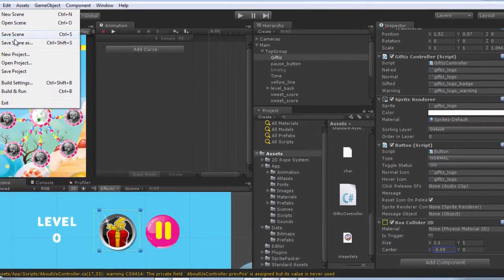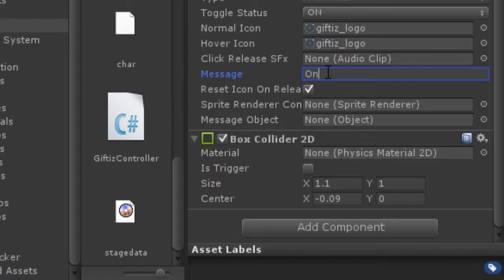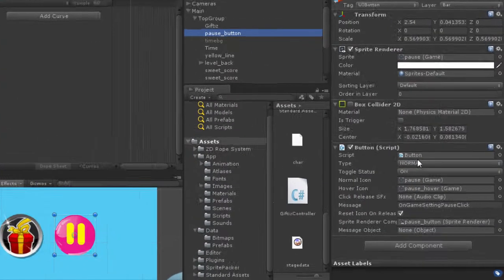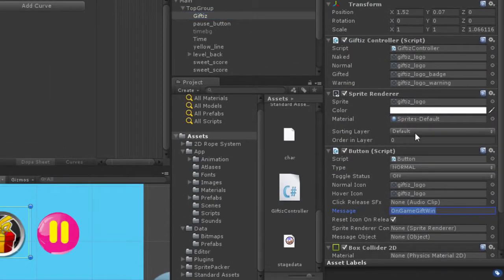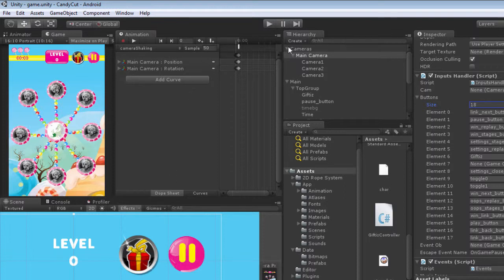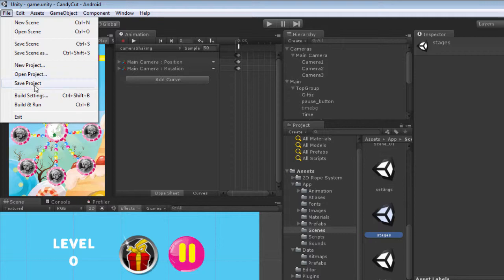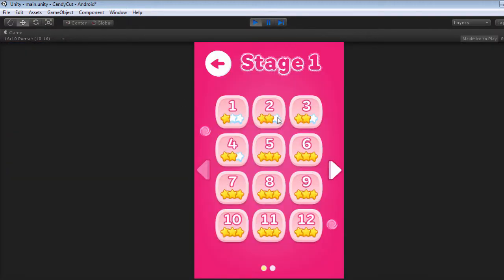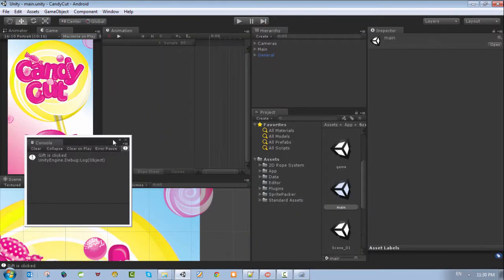Giftiz Tutorial Part3 - Adding Giftiz Button Handler And Mission Criteria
First of all, we want to share with you our new course for unity3d complete professional 2d game for android and ios that let you design, develop,monetize, get traffic to your android, ios app with a complete step by step tutorials including the detailed publishing steps for different markets for different platforms including play store, unity asset store.

Google+!